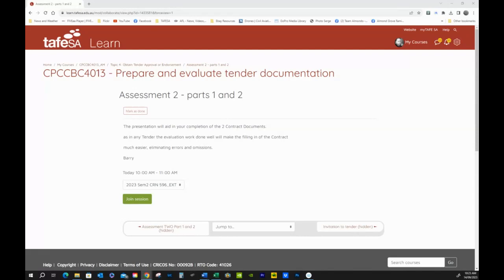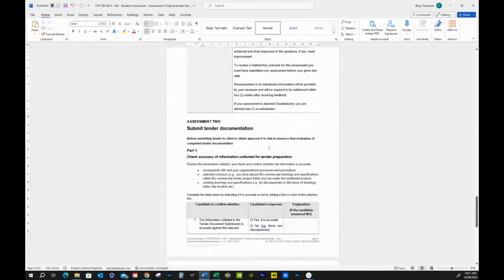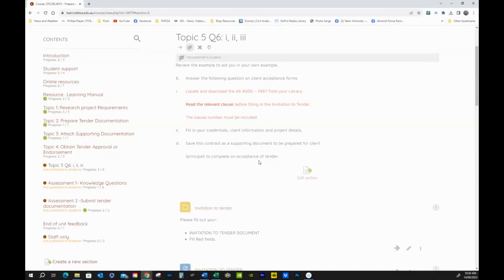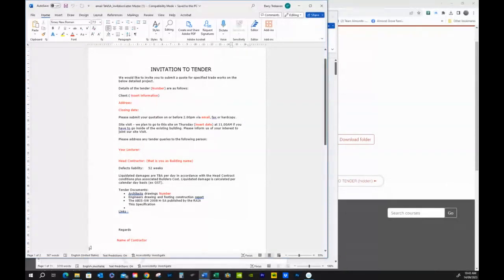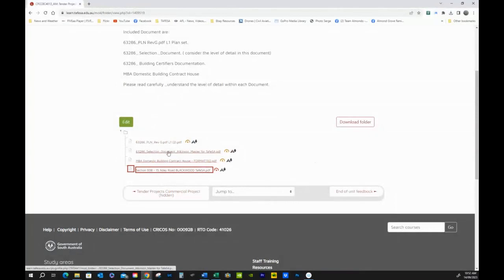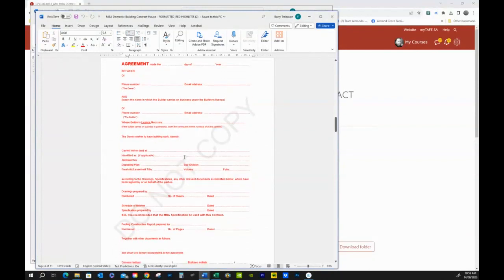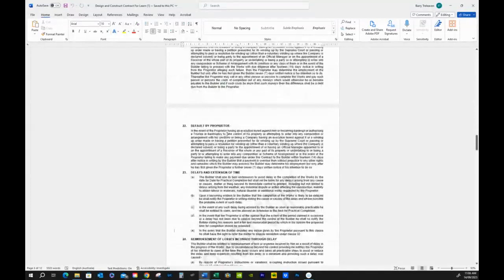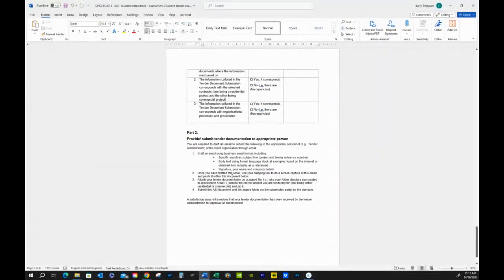2023 09 14 01 45 Assessment 2 parts 1 and 2 2023 Sem2 CRN 596 EXT recording 1 e6dc1562 dee3 442b